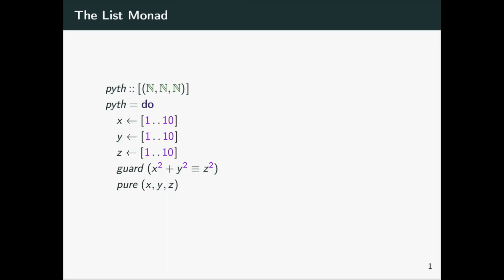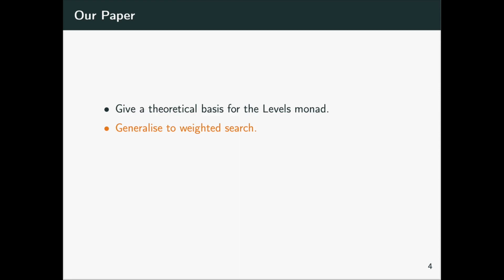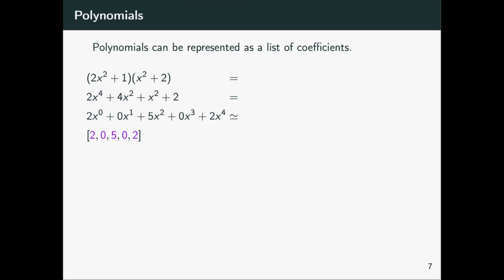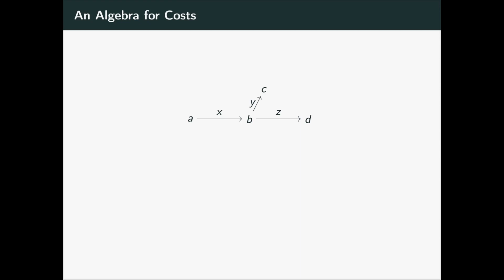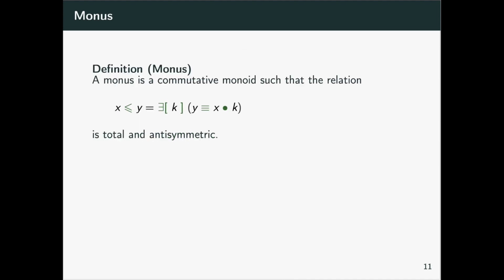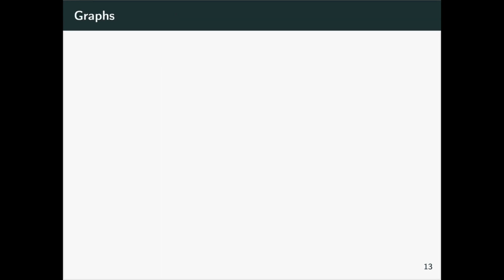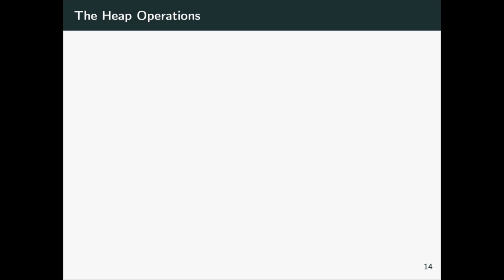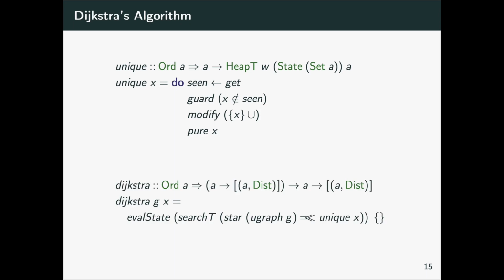Algebras for Weighted Search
Paper DOI: 10.1145/3473577
Presented at None, part of ICFP 2021
By Donnacha Oisín Kidney, Nicolas Wu